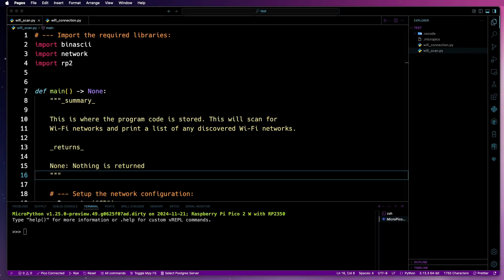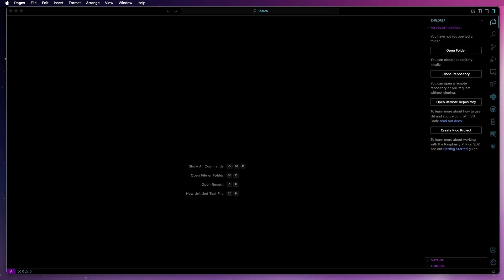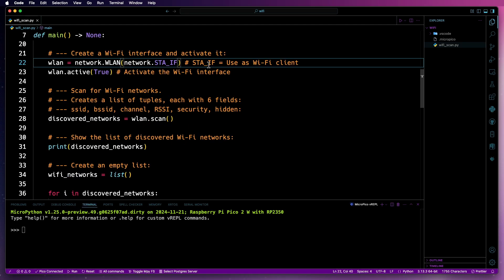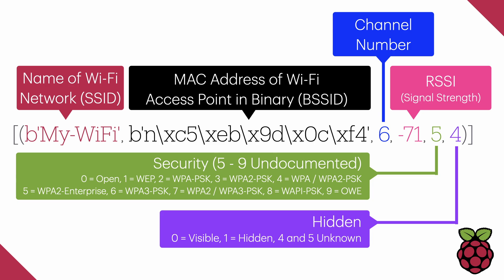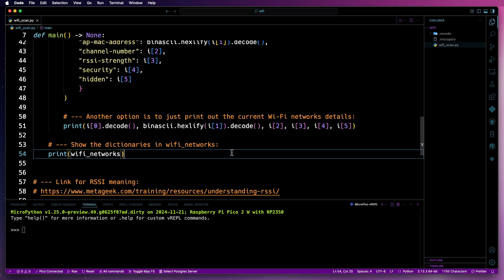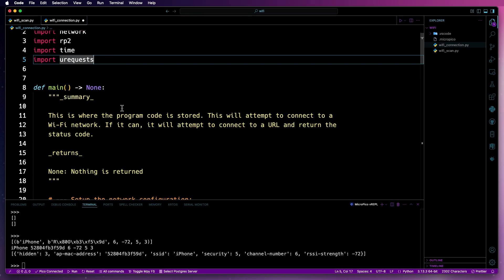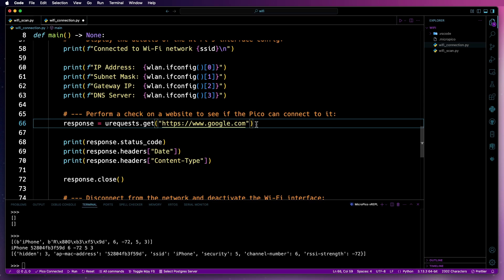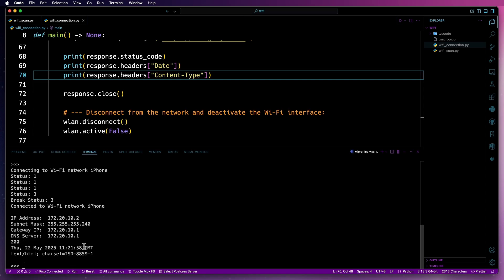How To Setup a Wi-Fi Connection on a Raspberry Pi Pico 2 W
In this tutorial, I'll show you how you can setup and use the onboard Wi-Fi on both the Raspberry Pi Pico 2 W using MicroPython.

I will be demonstrating how you can scan for Wi-Fi networks, setup the Pico 2 W to connect to a Wi-Fi network and then send a HTTPS request to Google and return the status code back.

I'll be using VS Code as my code editor but you can follow along if you use Thonny instead.

This video is designed for beginners who are new to the Pico series of microcontroller solutions. Pleae feel free to have a look at some of my other Pico videos for other project ideas.

Timestamps:

00:00 Introduction
00:21 What You'll Need
00:56 Wi-Fi Features and Specifications
01:35 Program 1: Scanning for Wi-Fi Networks
07:22 Program 2: Connecting to a Wi-Fi Network